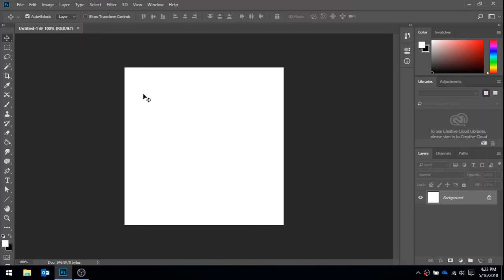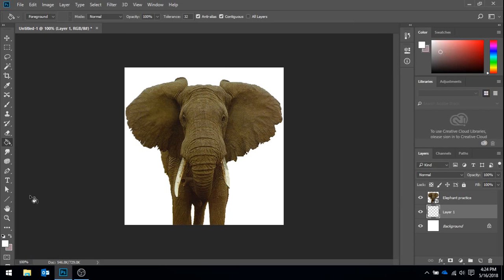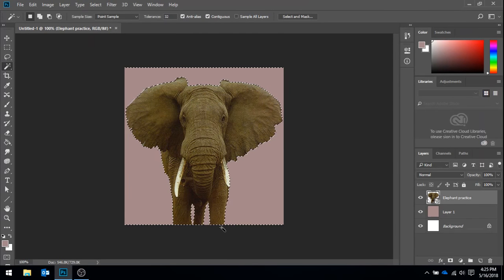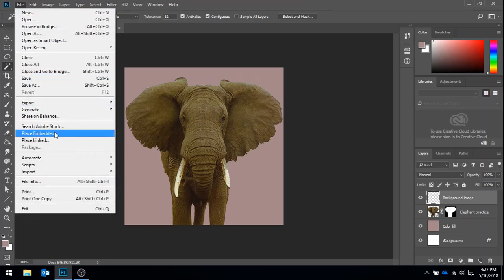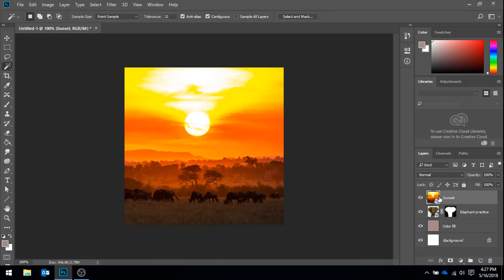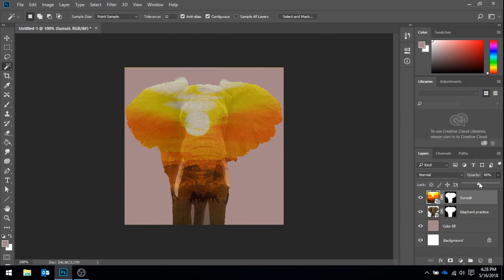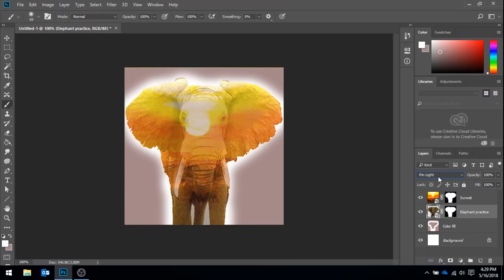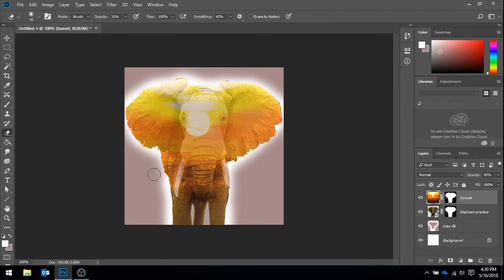Photoshop double exposure images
This is a quick video on how to make a double exposure with two images & and solid background.